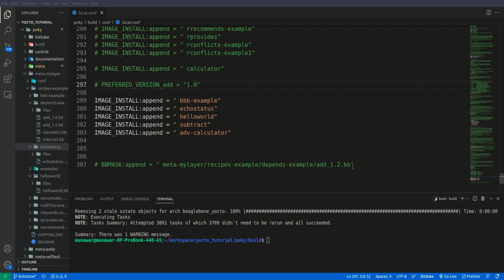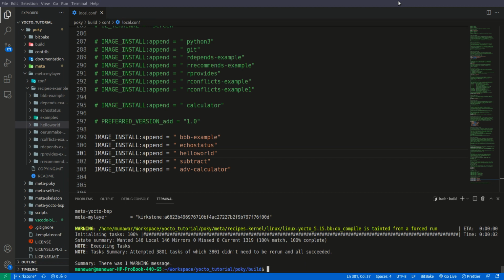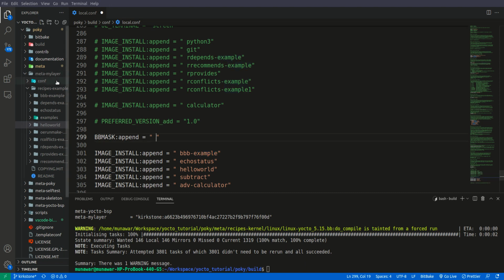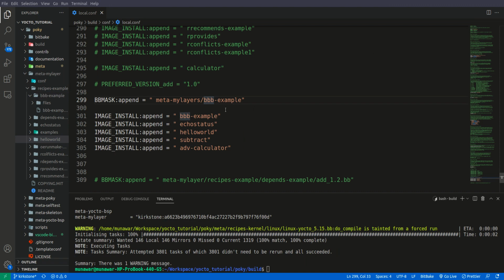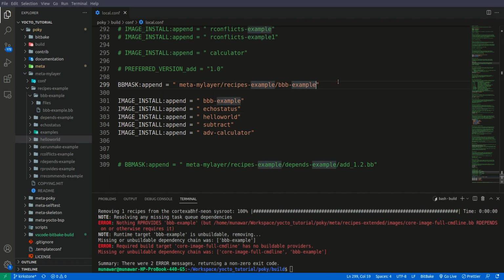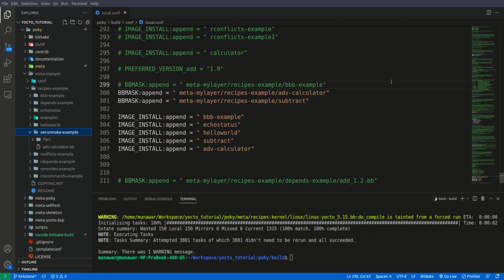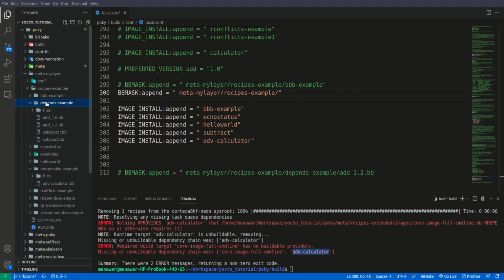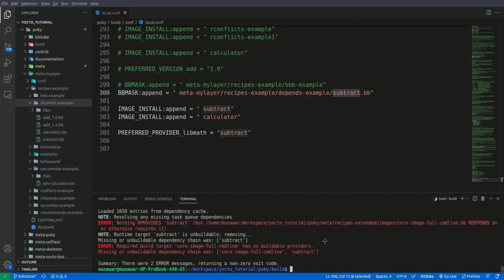Yocto Tutorial - 20 BBMASK | Recipe Control for Debugging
The BBMASK variable is used to selectively mask (disable) specific recipes or classes from being built or included in the build process. This is useful when you want to exclude certain recipes or classes for various reasons, such as debugging, testing, or excluding recipes that are not relevant to your specific use case.